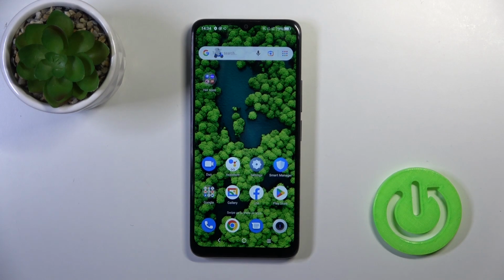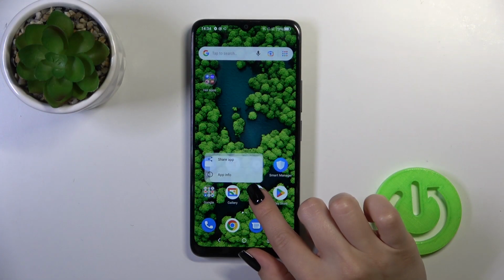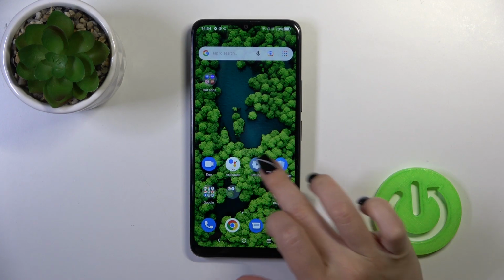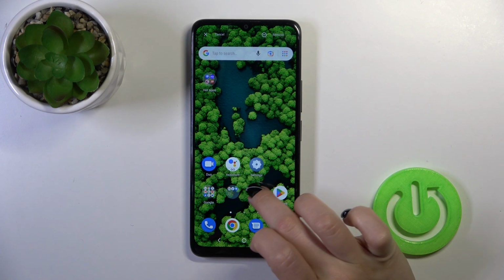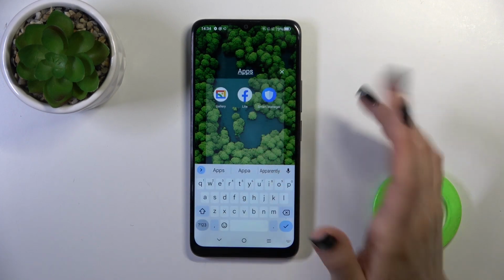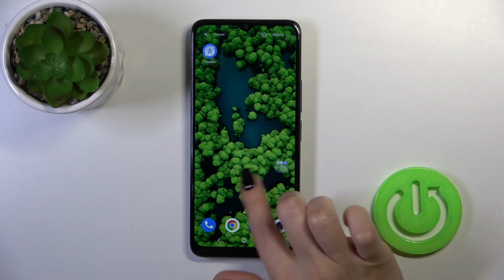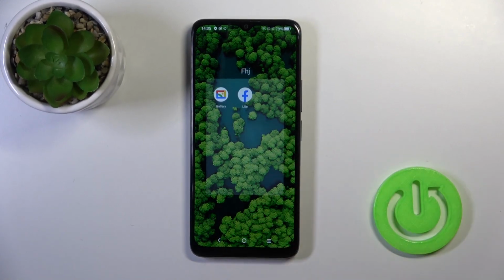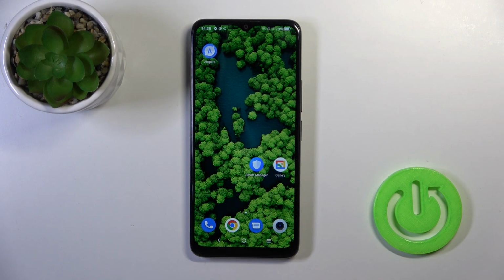How to Create Home Screen Folders in TCL 405 – Tidy Up Home Screen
If you'd like to create the folders on the home screen in your TCL 405, then here we are coming to show you how to do it! In the above video, we would like to show you not only how to create the home screen folders, but also how to add the app to them, so you'll be able to tidy up the home screen and group the apps accordingly to your preferences. So let's follow all shown steps and successfully create the home screen folders in TCL 405!

How to create folder in TCL 405? How to clean home screen in TCL 405? How to group apps in TCL 405? How to organize home screen in TCL 405? How to find apps settings in TCL 405? How to put apps in folder in TCL 405? How to categorize apps in TCL 405?